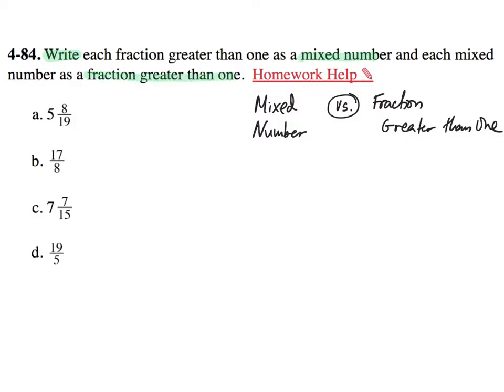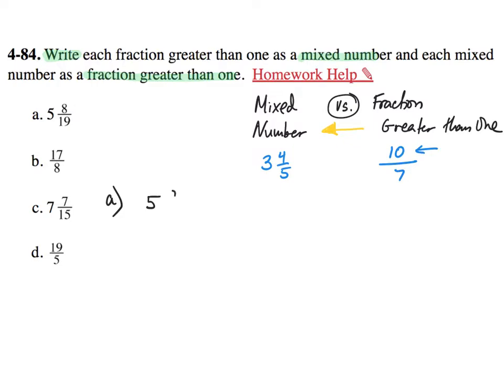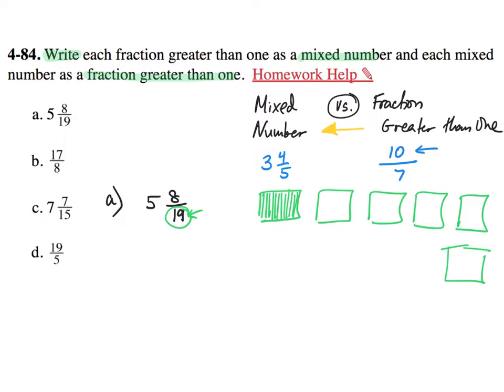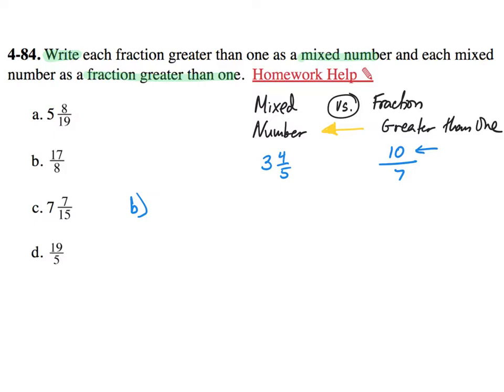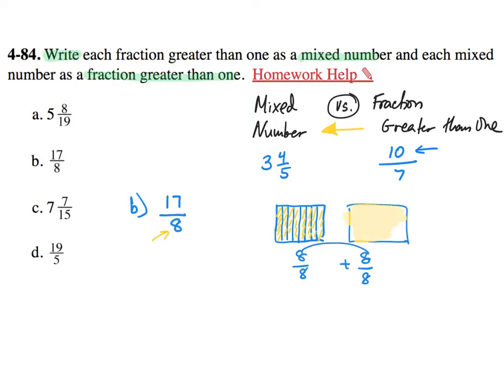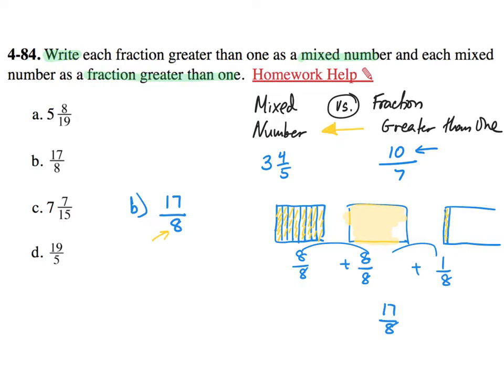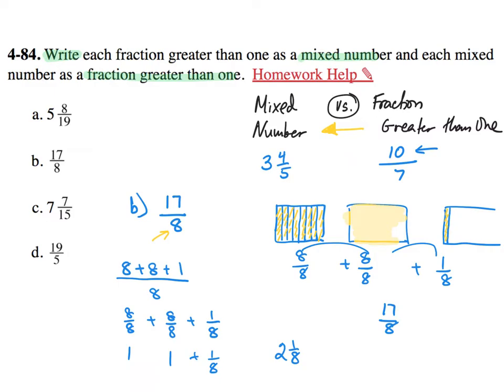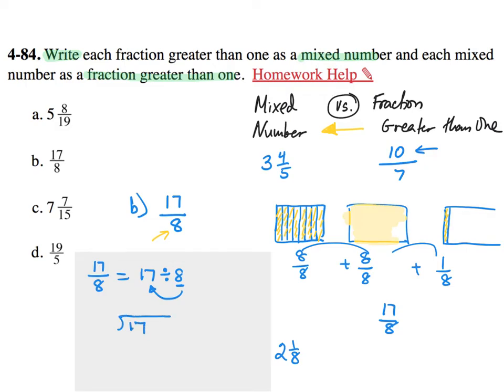4-84 CC1 CPM - Writing Fractions as Mixed Numbers and Improper Fractions